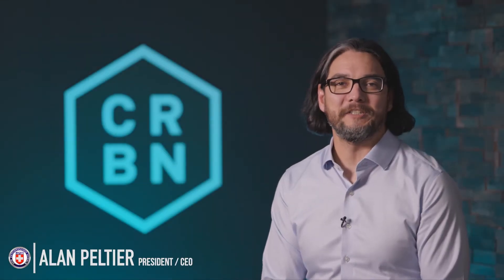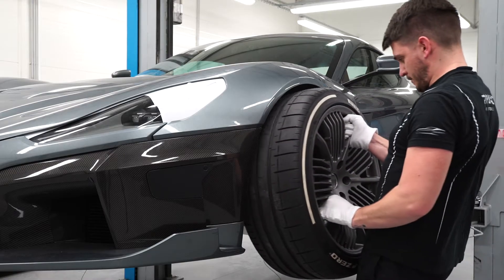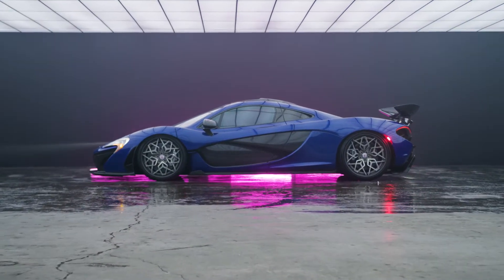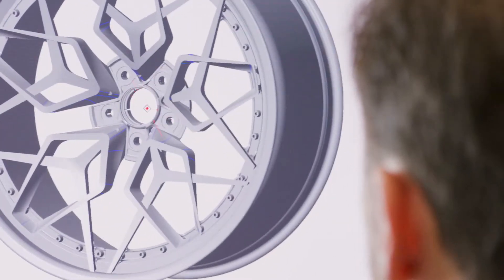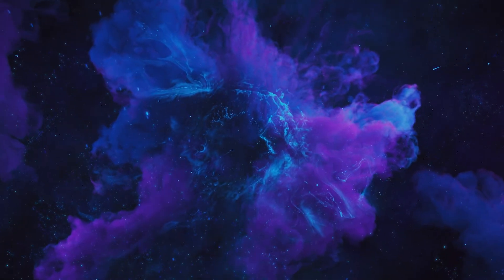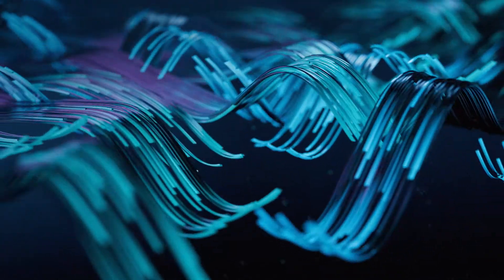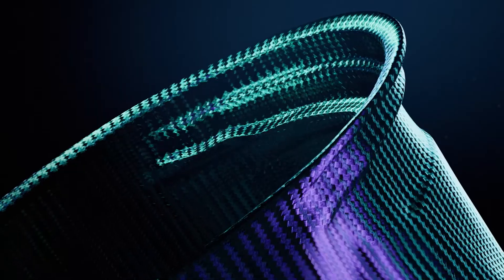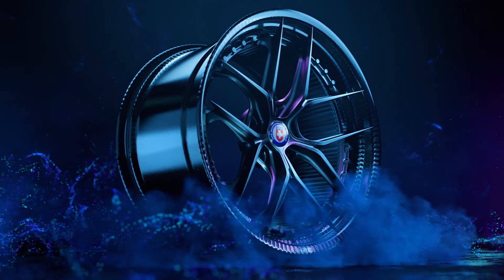HRE CRBN | Live Launch Event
HRE’s CRBN™ program uses the latest materials and manufacturing technologies to surpass what was previously possible in carbon fiber wheels. Combined with HRE’s 40+ years creating high performance wheels, CRBN™ sets the new standard for wheel performance and quality. Initially, the CRBN™ line will consist of carbon fiber rims paired with all-new forged aluminum centers. The new Series HX1 will consist of 4 styles, the HX100 Mesh, HX101 Y-Spoke, HX104 V-Spoke, and HX107 Split 5-Spoke, and will be offered in 20, 21, and 22-inch diameters.

Designed for supercars and hyper-exotics, the new HRE CRBN™ rim features a toughened-resin system for achieving high impact resistance and is created using precision closed-mold Vacuum-Assisted Resin-Transfer Molding (VARTM), giving the CRBN™ rim exceptional fiber volumes for class-leading strength-to-weight ratios. These new two-piece wheels will feature the CRBN™ rim joined to the forged centers with high-strength titanium fasteners. Customers will have the option to choose a “Frozen” Satin or Gloss clear coat on the CRBN™ rim itself and any of HRE’s custom finishes for the forged center.